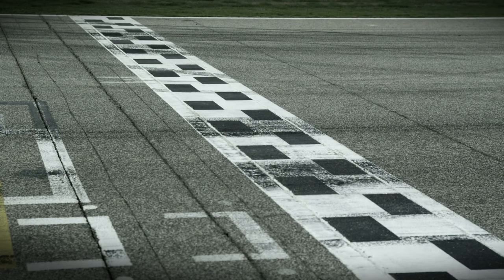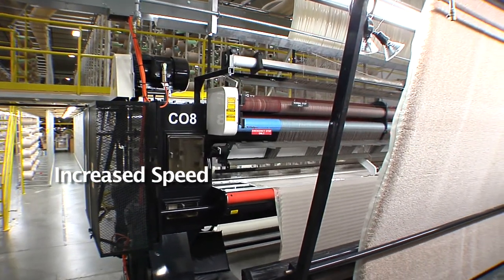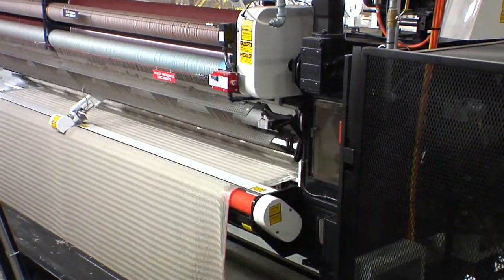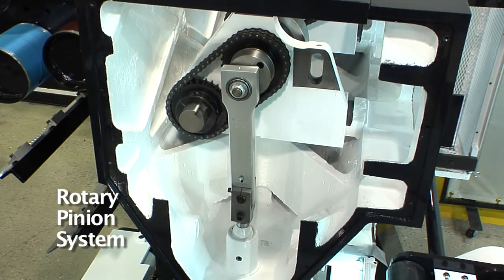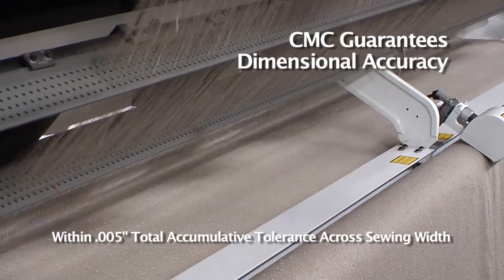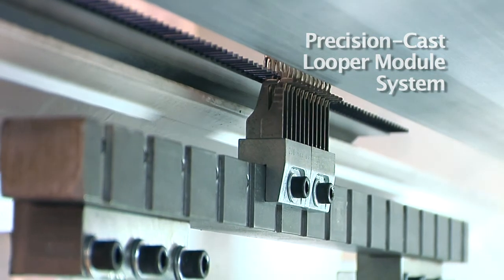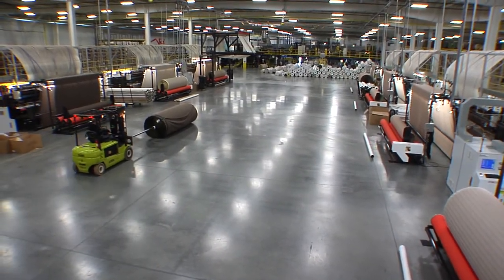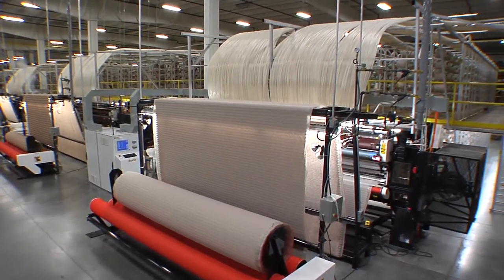CORPORATE CMC: Time Is Money